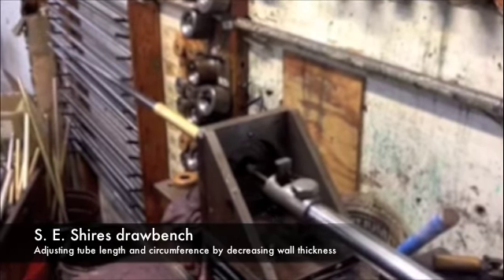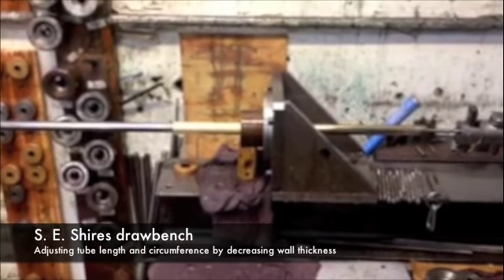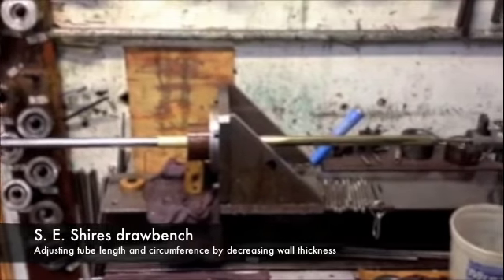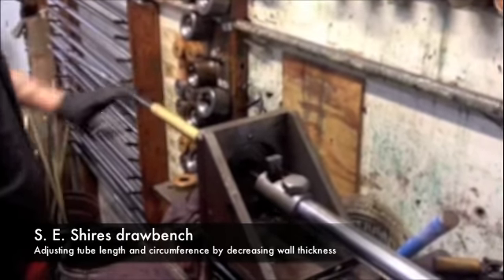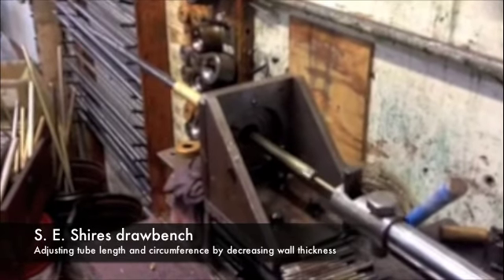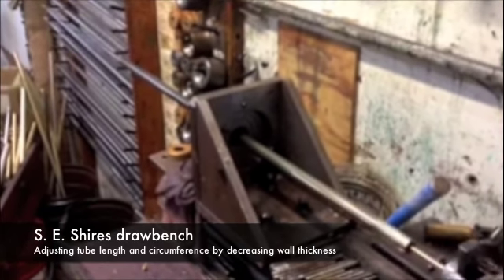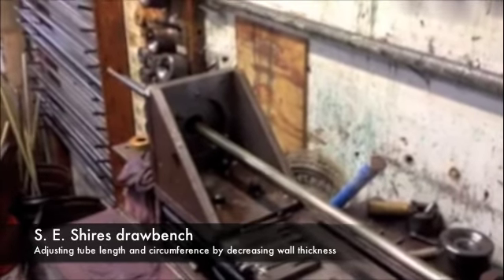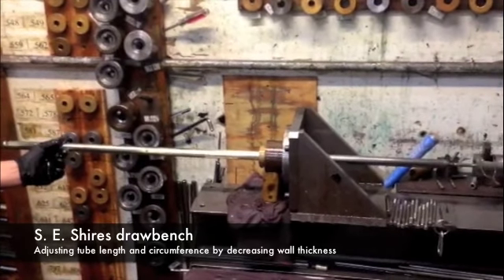S. E. Shires Draw Bench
A quick look at how the workers at S. E. Shires adjust standard brass tubing to create customized tubes to be bent into trumpet and trombone parts.